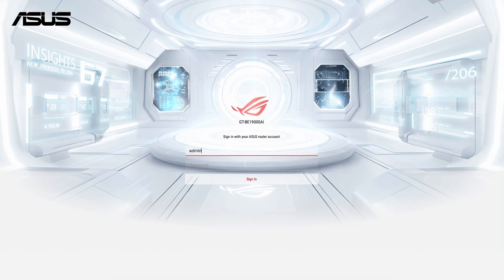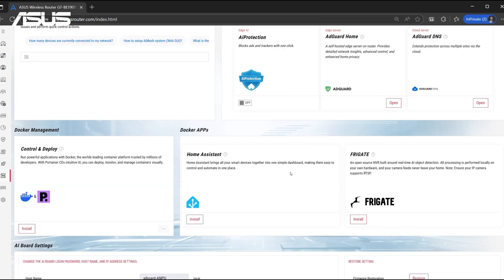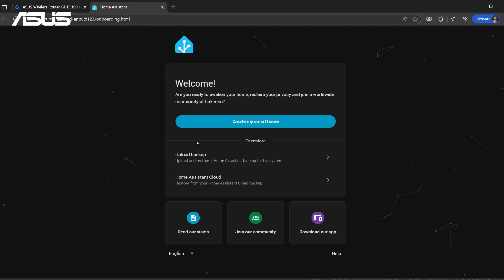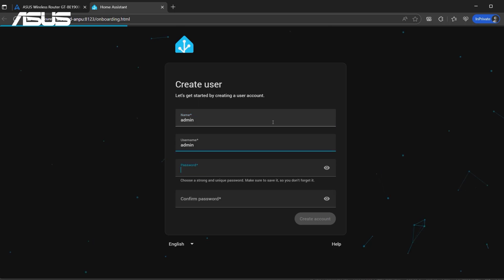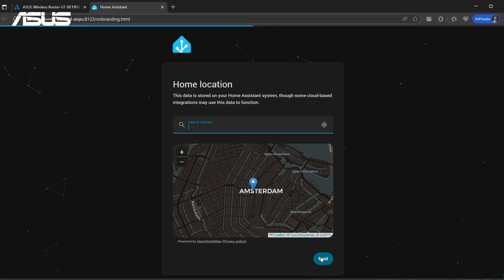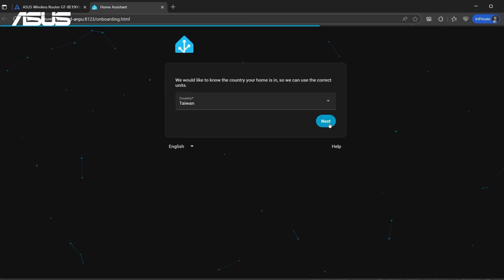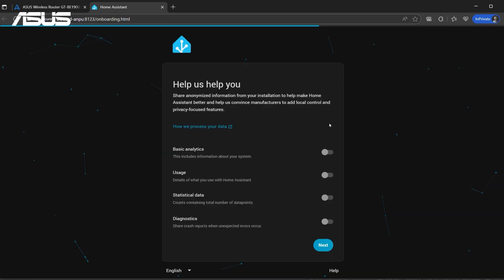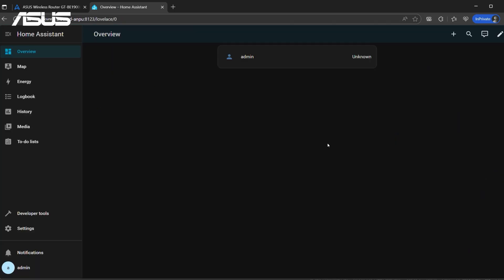How to Install Home Assistant in AI Router? | ASUS SUPPORT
Home Assistant is an open-source smart home platform that runs locally, offering the following benefits:
-Operates 24/7 on your router, ensuring data privacy and security.
-Supports thousands of devices and services (lights, plugs, AC, cameras, speakers, routers, etc.).
-Allows you to control and automate devices from different brands on a single dashboard.
-Lets you set automation rules based on time, sensors, location, weather, and more.
-Customizable dashboards provide beautiful control interfaces for your phone, tablet, or computer.

FAQ
[AI Router] Installing Home Assistant